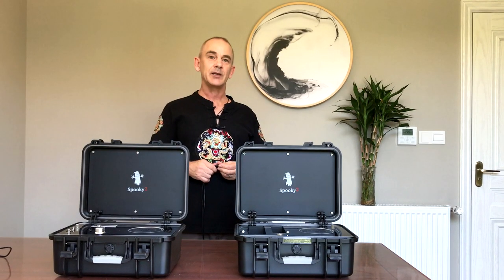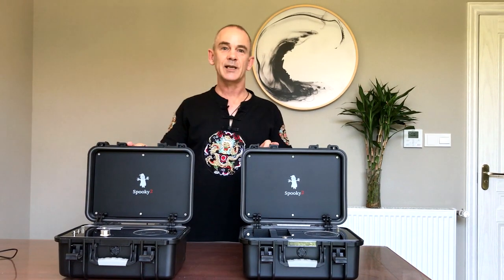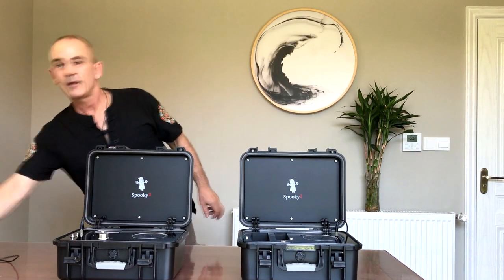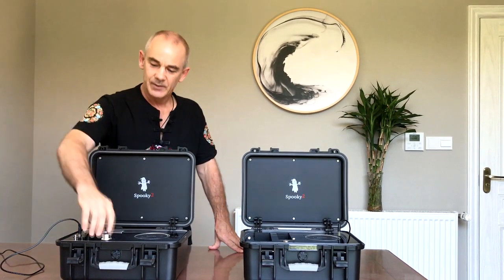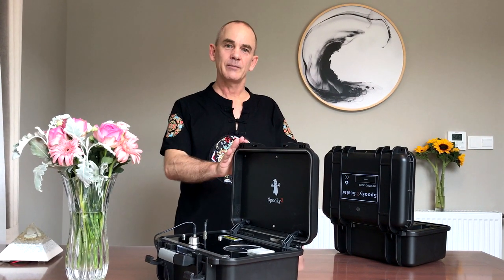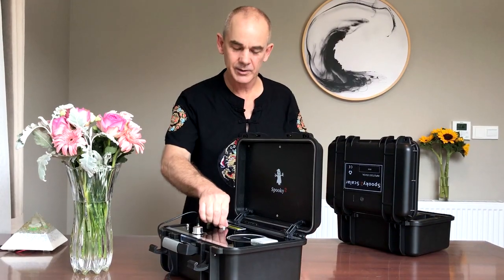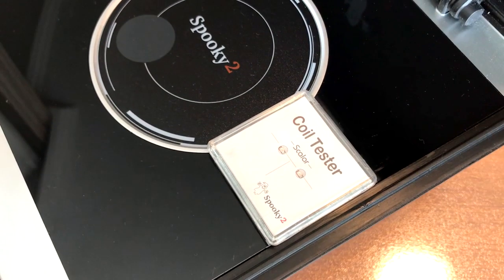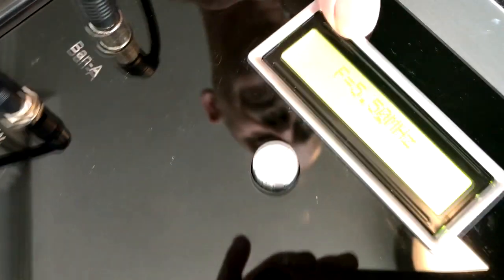How to Set up and Tune Spooky2 Scalar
Just like a radio, Spooky Scalar requires tuning. It is very simple to do.

Place the Tune PCB on the Transmitter “Tuning PCB Position”. Turn the Tuning Adjustment knob anticlockwise until the lights on the PCB start to turn on. Then turn the knob 2 click positions clockwise so the lights are off. Remove the Tune PCB after tuning.